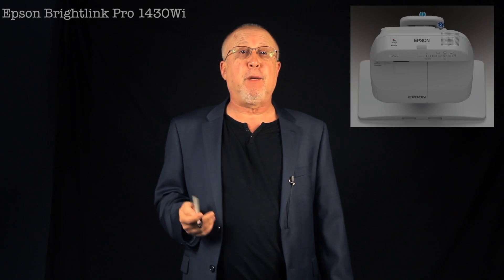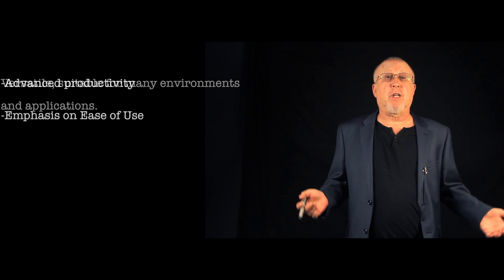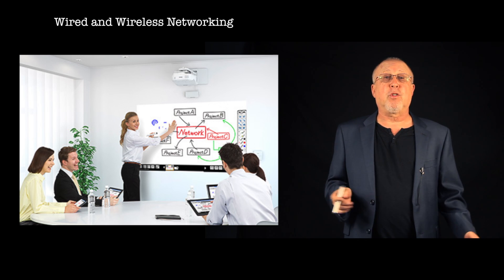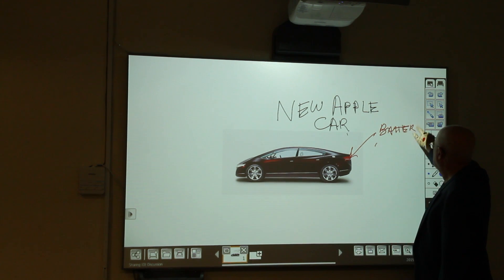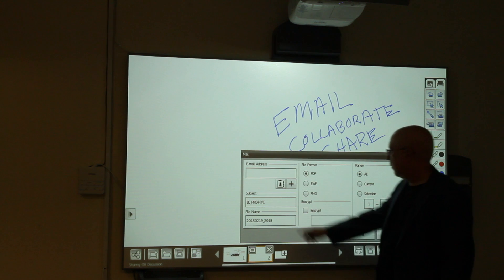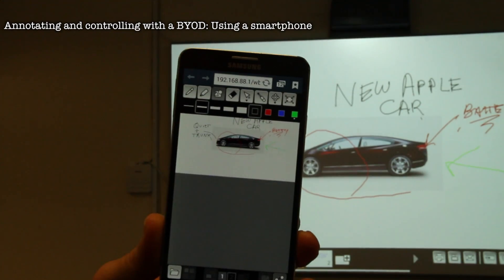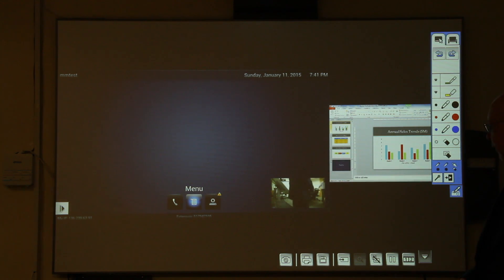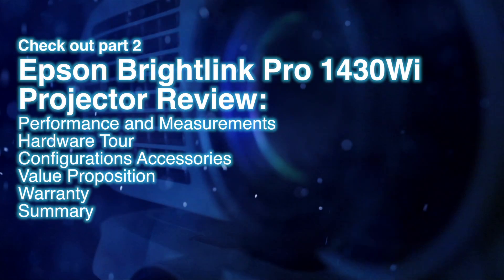The Epson BrightLink Pro 1430Wi (Part 1) presented by Projector Reviews TV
we took a look the Epson BrightLink Pro 1430Wi projector and awarded it our Hot Product Award. This short video (part 1) serves to give you a brief look at this award-winning projector.

We also created an in-depth review video as a fun and informational summary of the full-length written review posted on ProjectorReviews.com. We have a growing collection of videos covering both specific home theater projectors and FAQs about many of the most popular and important questions as you create your home theater environment.